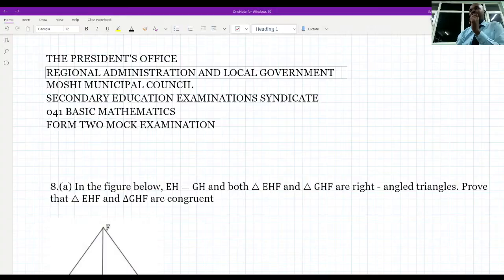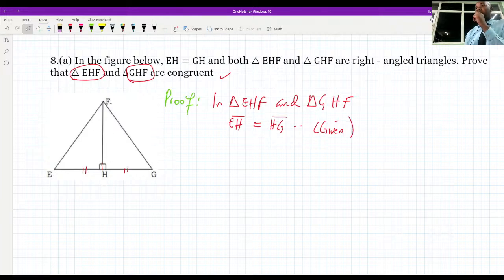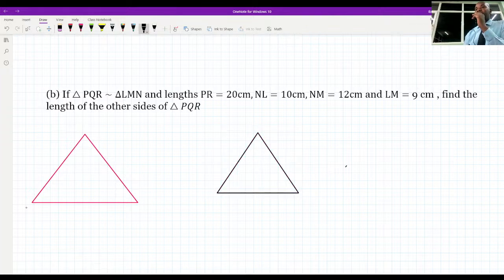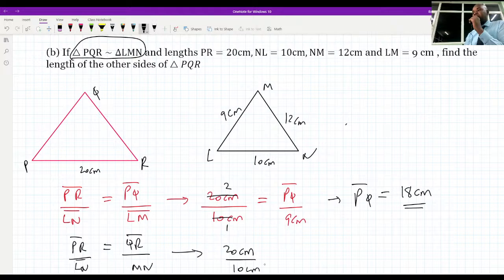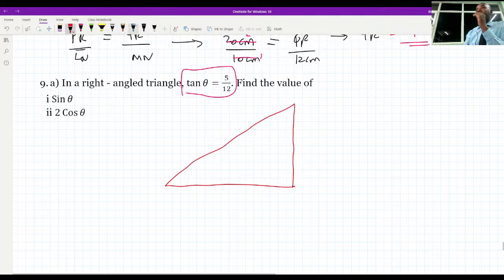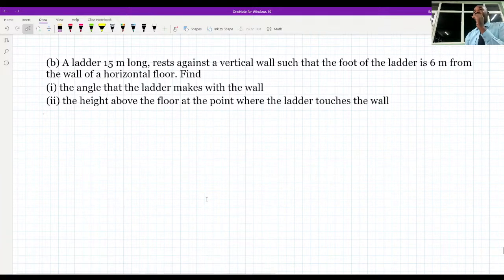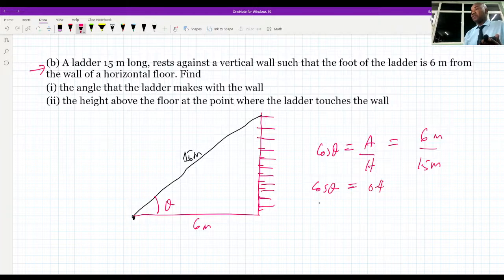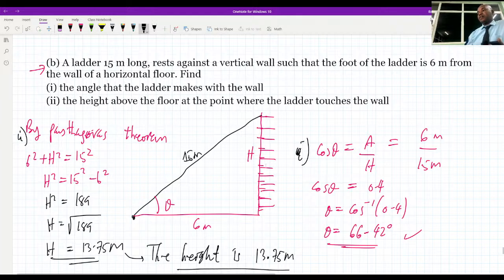FORM TWO BASIC MATHEMATICS REVISION MOCK -2022 QN 8&9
this is F2 mathematics revision session.